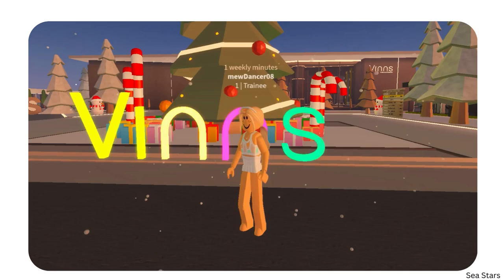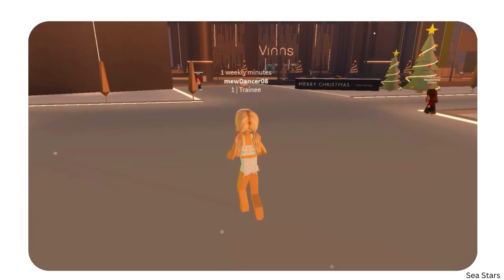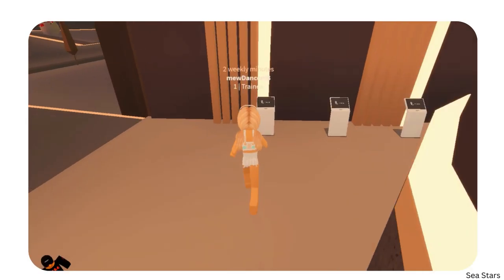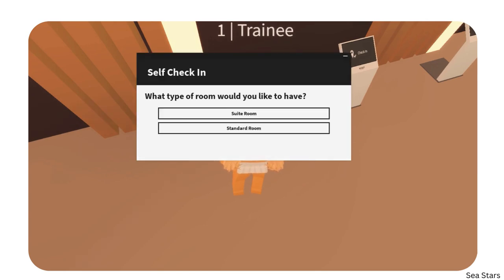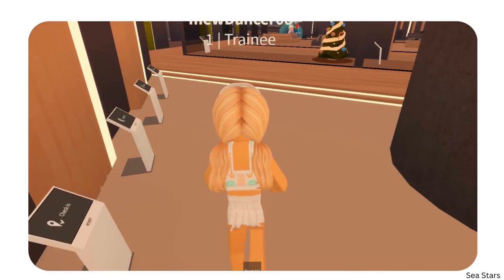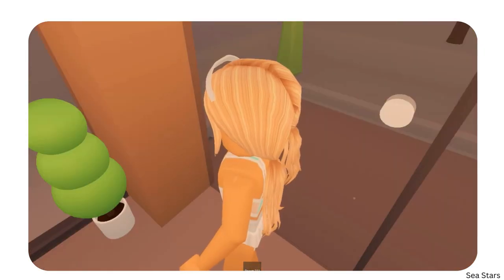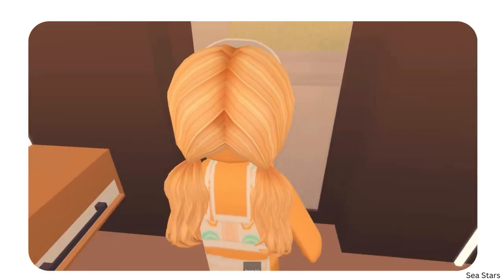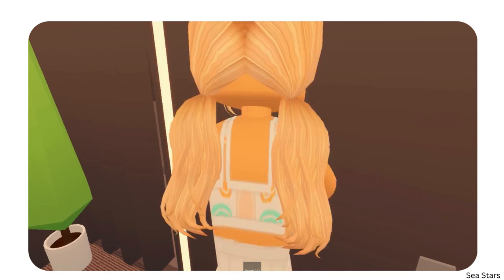Vinn's Hotel in Roblox Tour/Review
This video is a tour of Vinn's Hotel in Roblox. More Roblox videos soon to be coming!